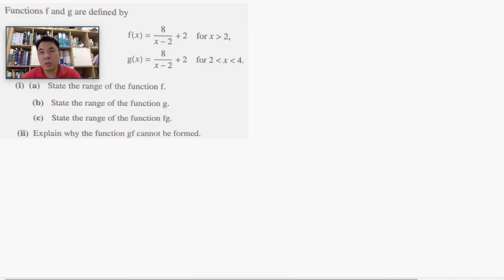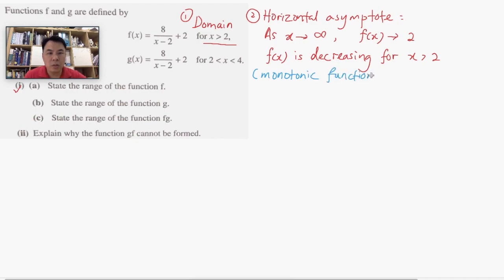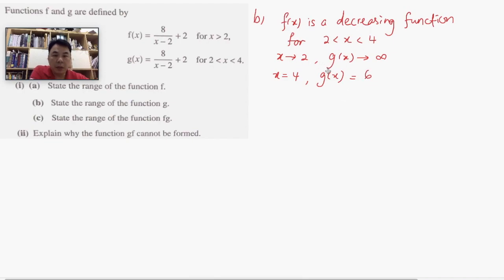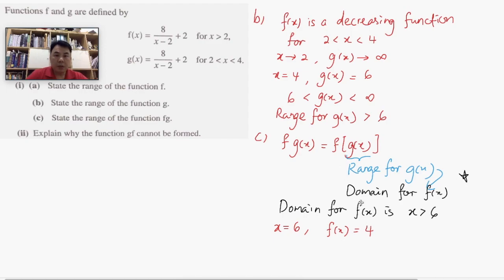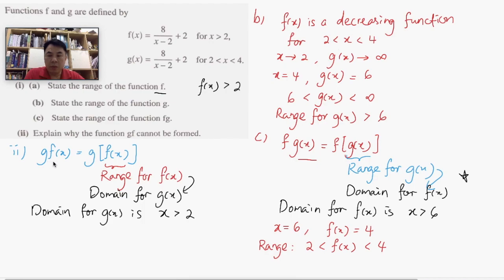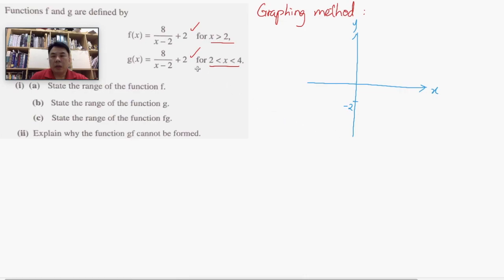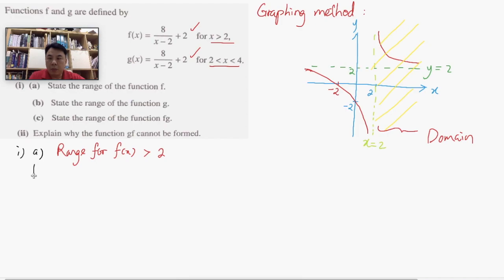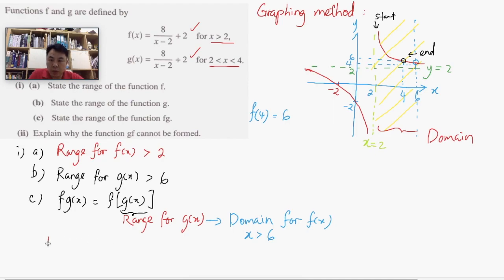A-LEVEL MATHS COMPOSITE FUNCTIONS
This section consists of:-
1. Domain and range
2. Composite functions
3. Graphs